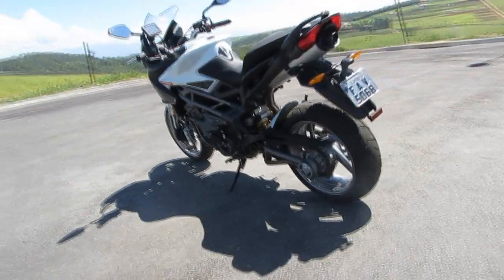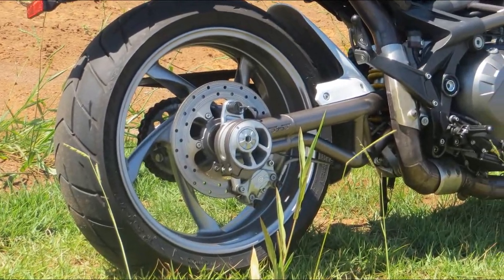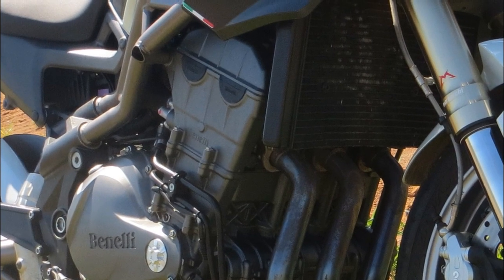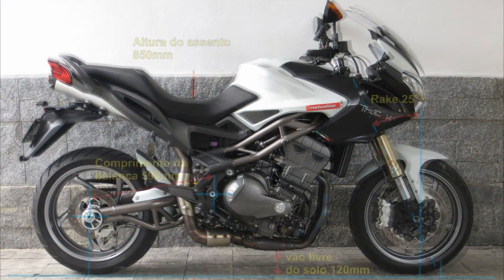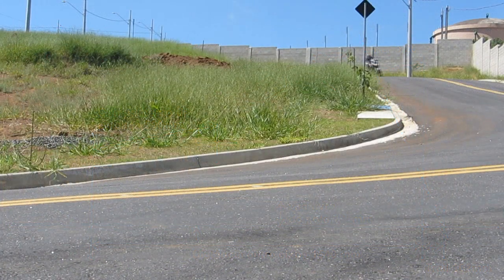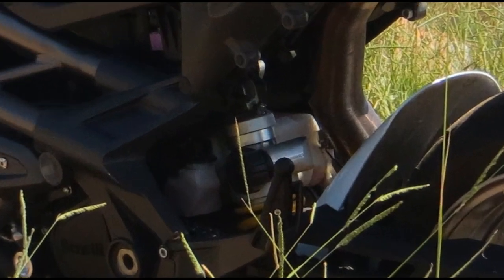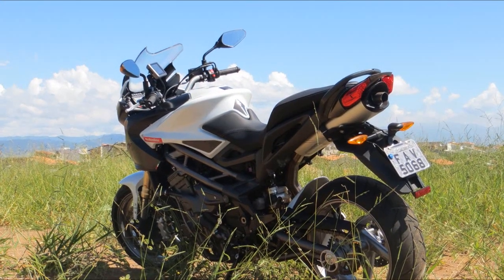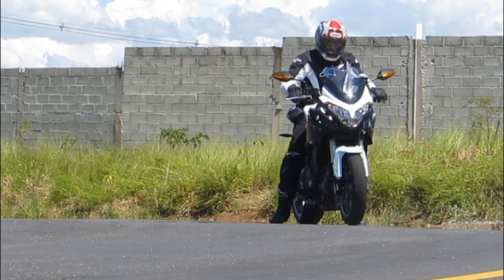Teste Benelli TRE1130K